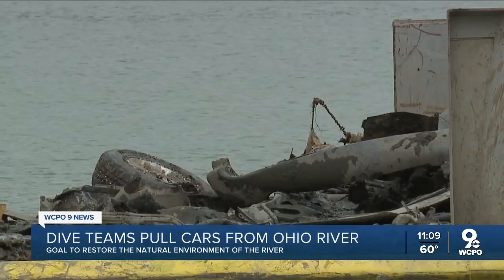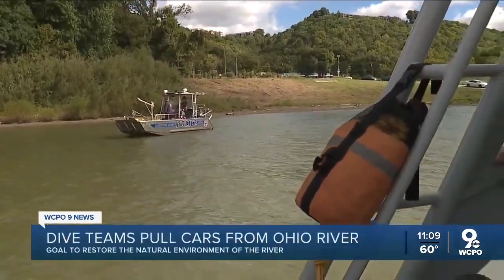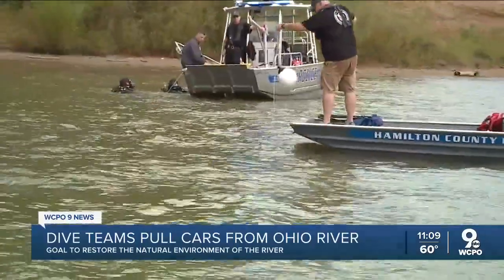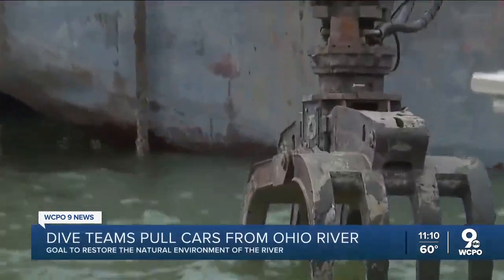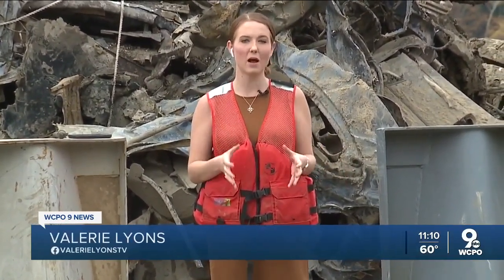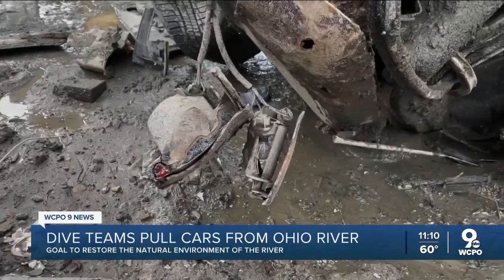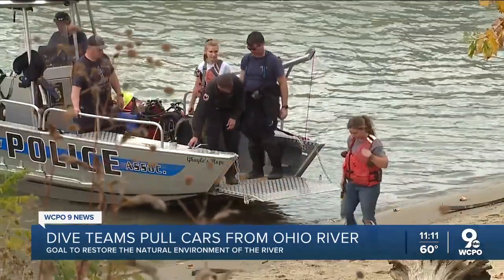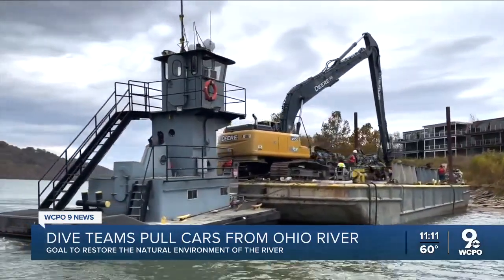Dive team pulls dozens of cars from Ohio River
For the past month, the Hamilton County Police Association Dive Team has used sonar technology to scan the Ohio River, helping them identify cars. A river cleanup operation then pulls the cars from the river.